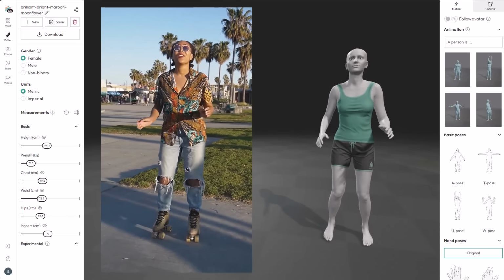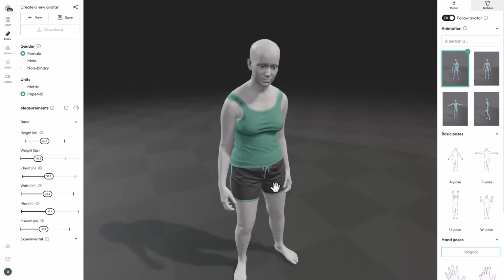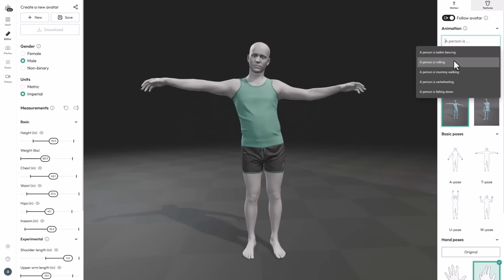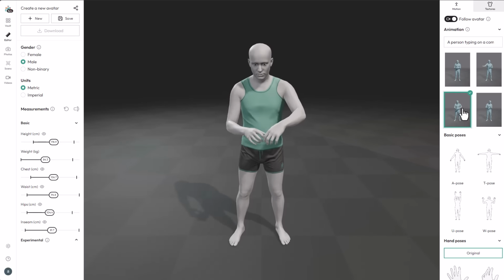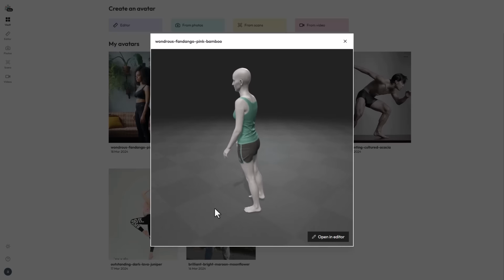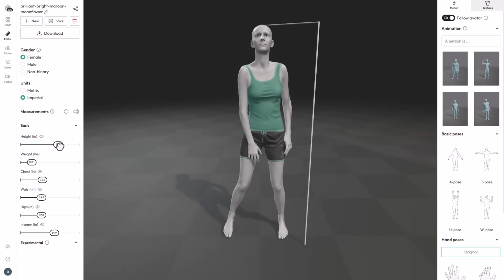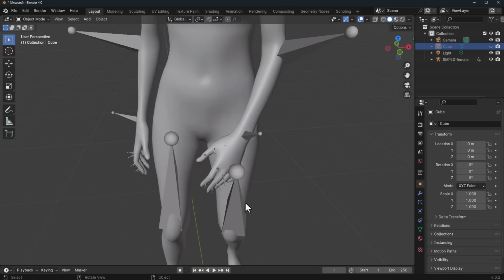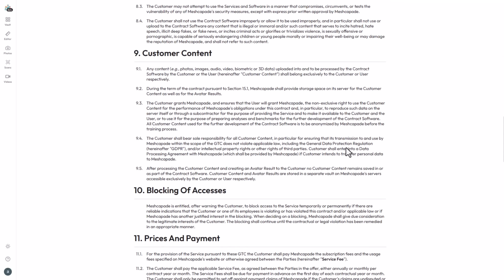A New 3D Digital Human Creator For All!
Create 3D Poses, fully rigged and animated 3d models from video footages, alongside AI prompts totally for free.